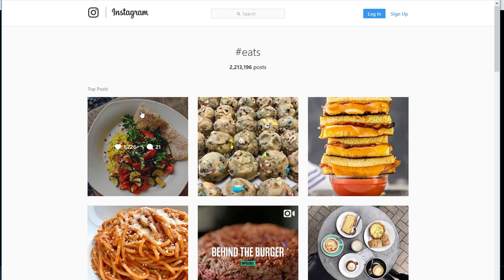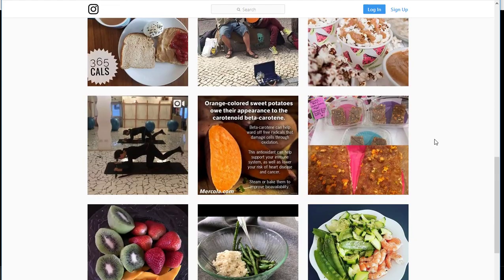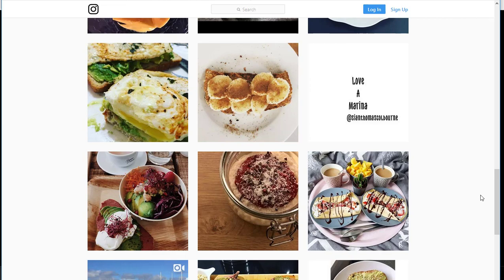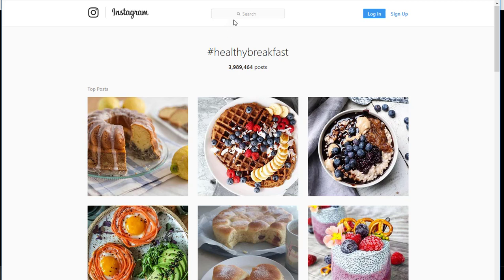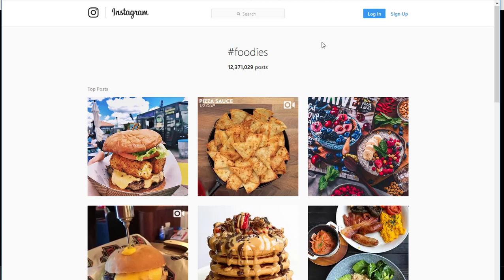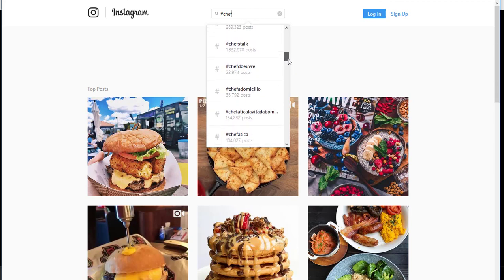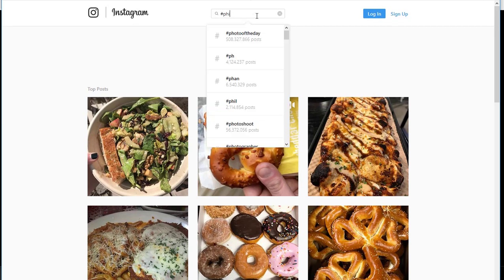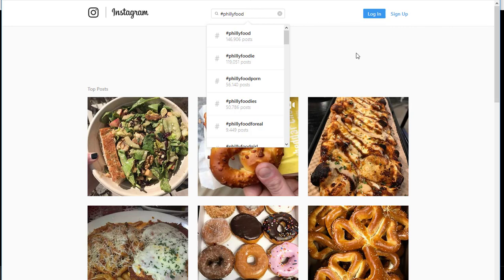Instagram Hashtags for Restaurants & Food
In this video we walk you through the process of finding the best instagram hashtags for restaurants and food related photos.

For more info and how to grow your instagram followers, go to our